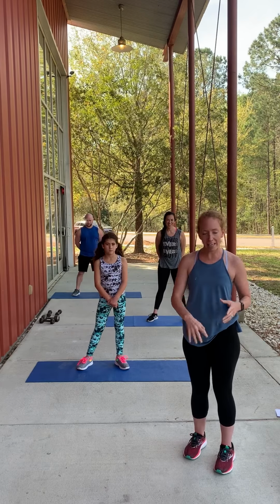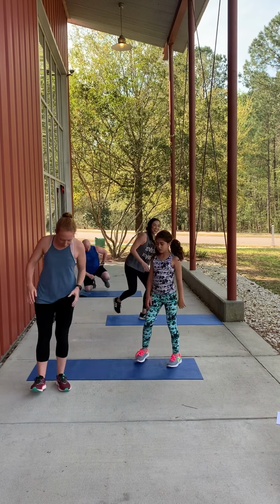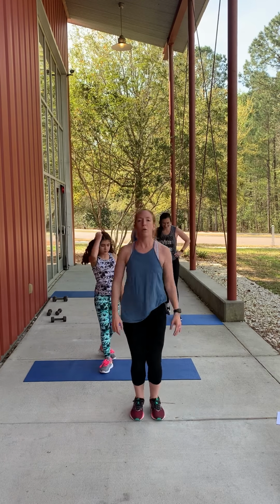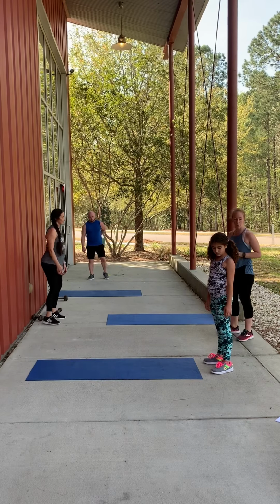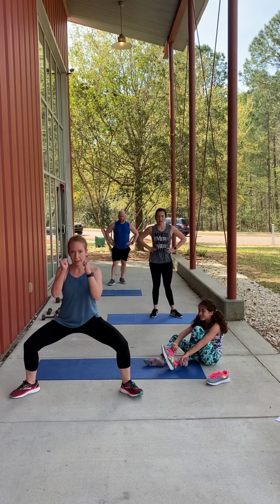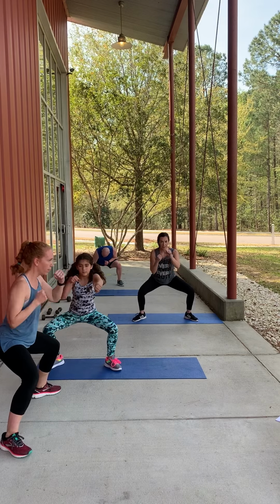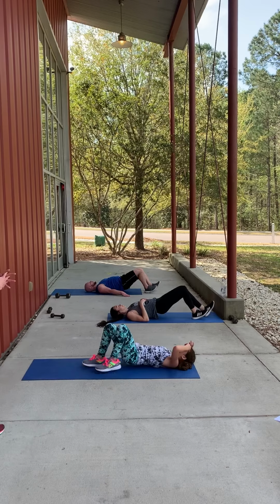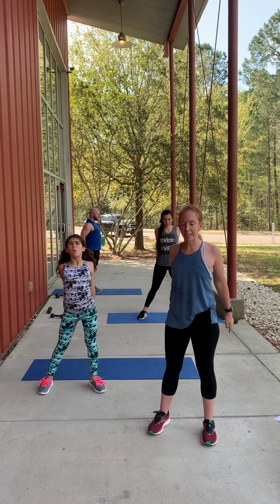30 min full body workout!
Lead by Kacie Cartagena